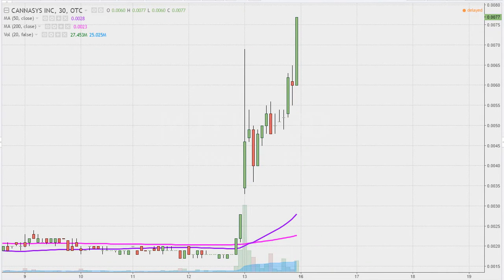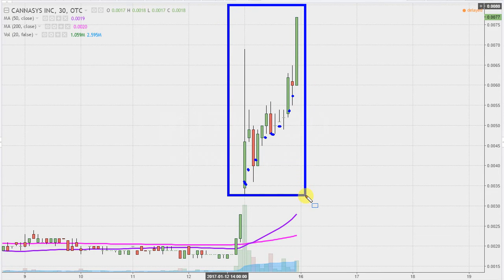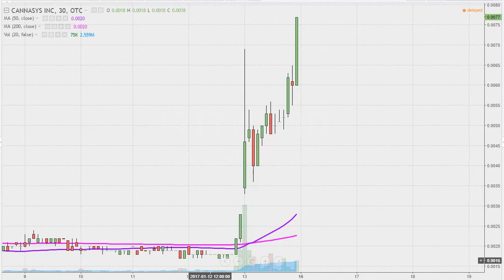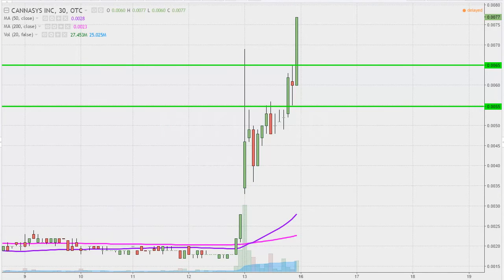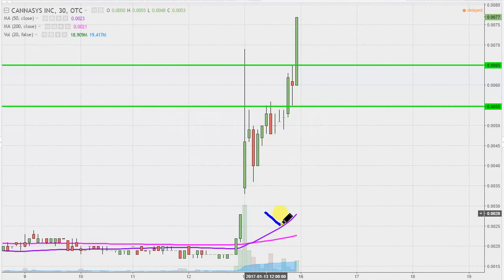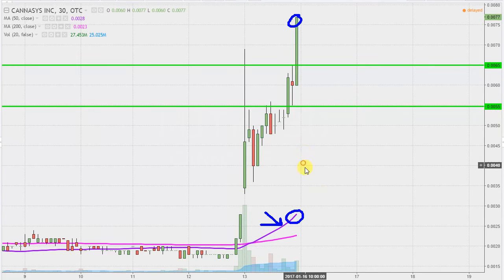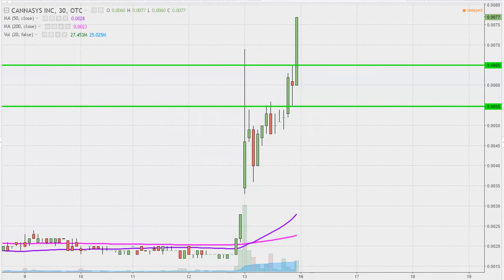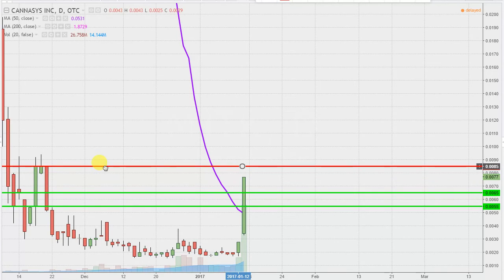CannaSys Inc - MJTK Stock Chart Technical Analysis for 01-13-17